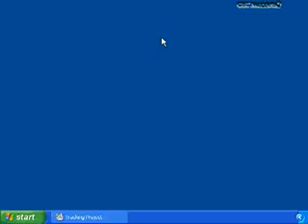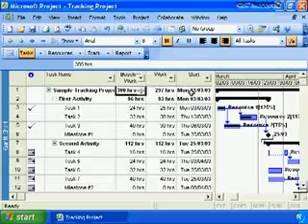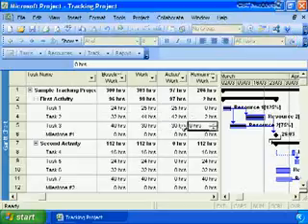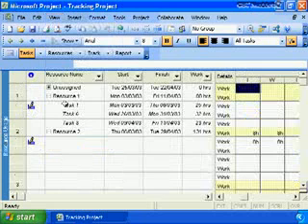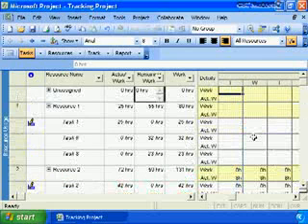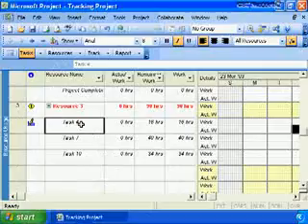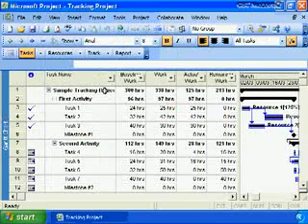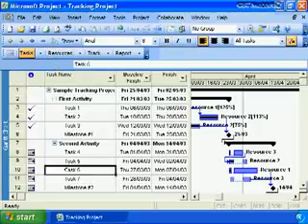PMP certification video Lecture 20